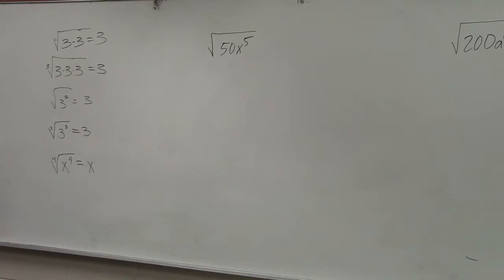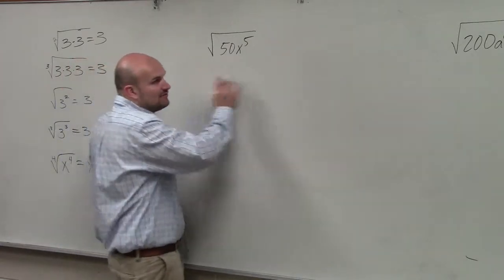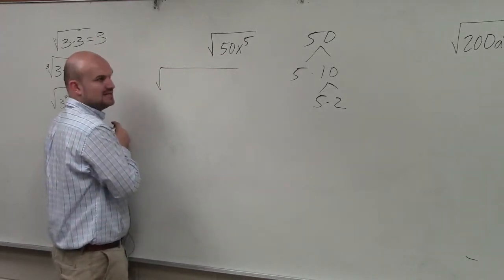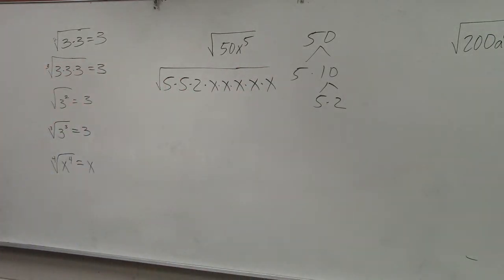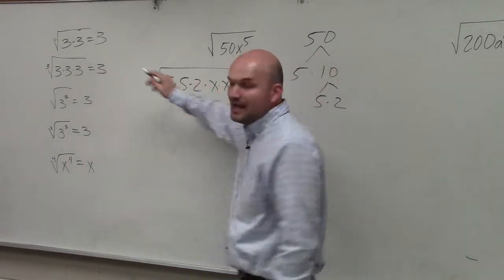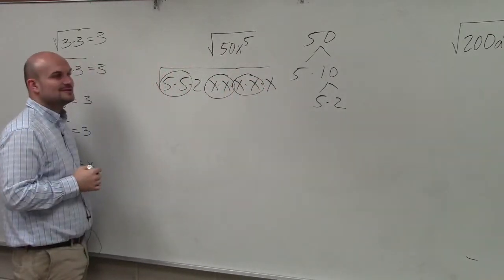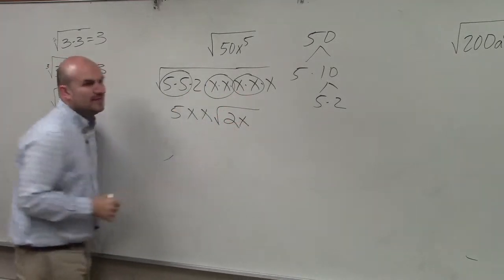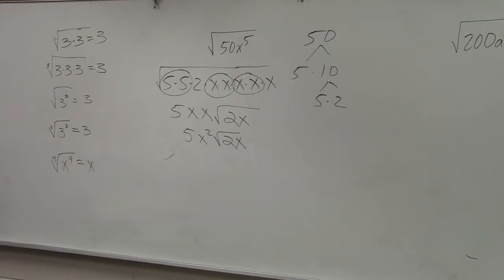Simplifying the square root of an expression